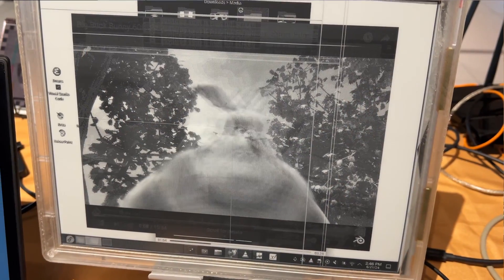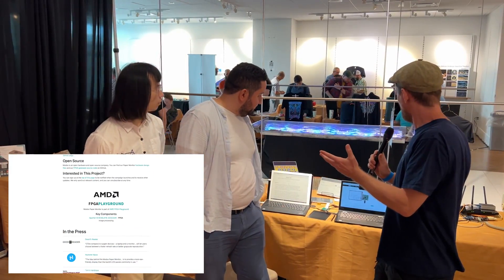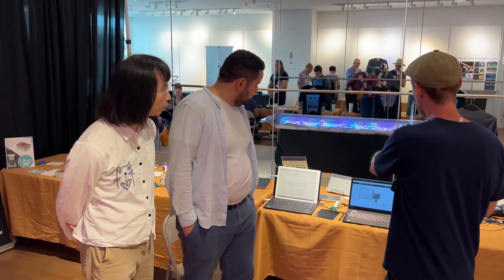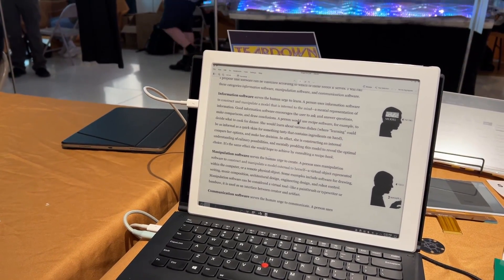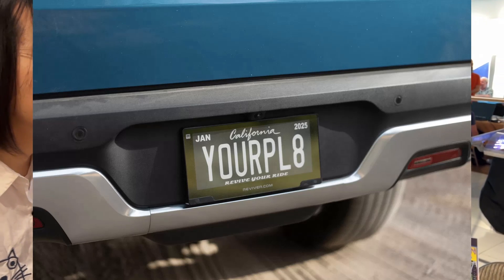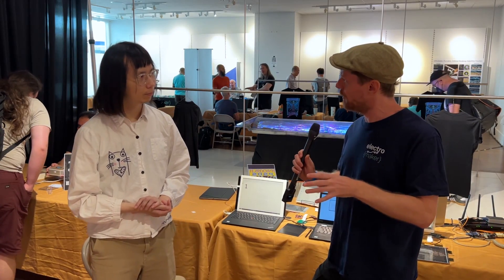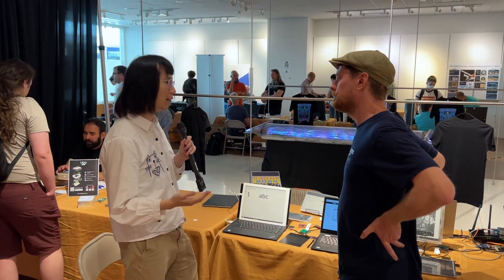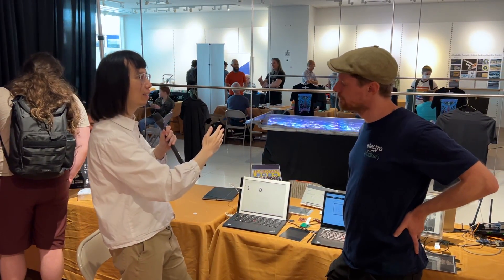E-ink Low Latency and High Refresh Rates! - Introducing the Modos E-paper Monitor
eInk displays have long been a fascinating technology for DIY projects, but they often come with challenges such as low refresh rates and compatibility issues. Modos aims to overcome these hurdles, providing a versatile, high-resolution solution that works seamlessly with a wide range of eInk displays, both new and legacy.

▬ Support us! ▬▬▬▬▬▬▬▬▬▬